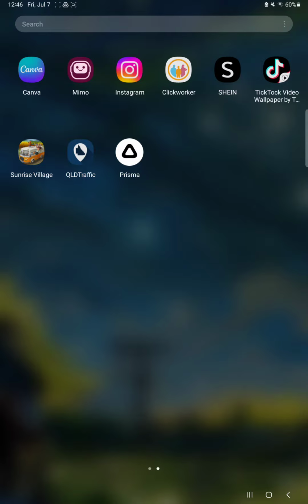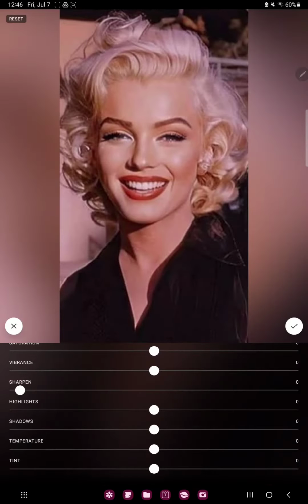How to adjust the temperature on Prisma?